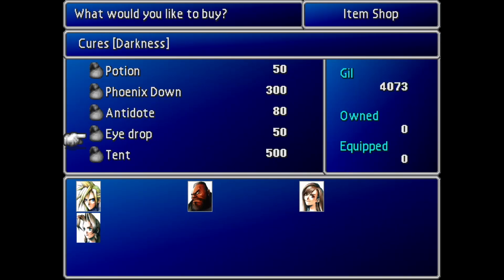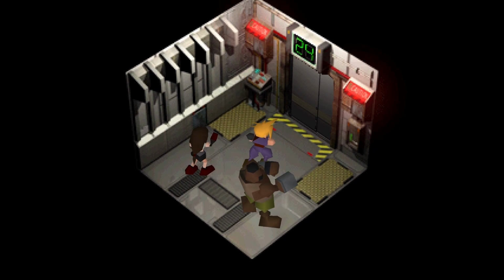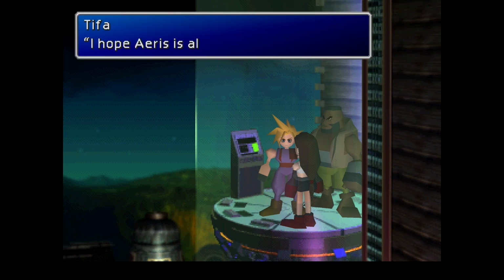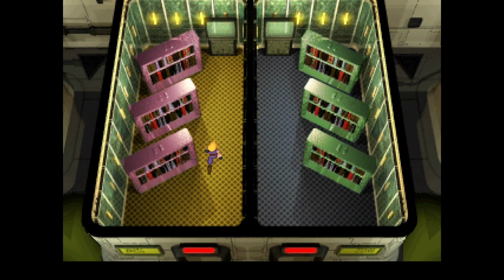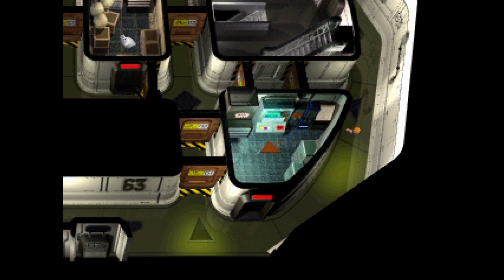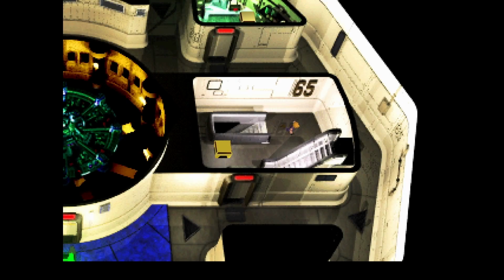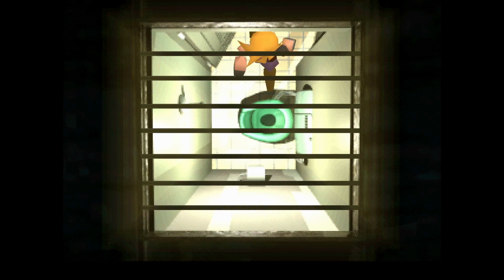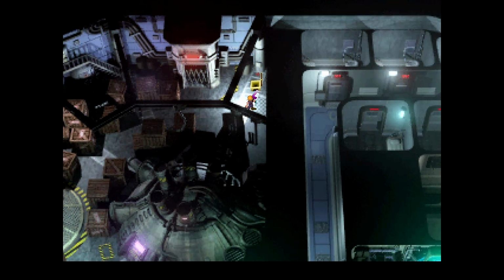Final Fantasy VII - 100% All Achievements - Part 6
Welcome to the classic 1997 JRPG. We will attempt to finish the game and get all the steam achievements while we at it. Final Fantasy VII is one of my favorite games from when I was a kid. Play along or sit back, relax and enjoy!